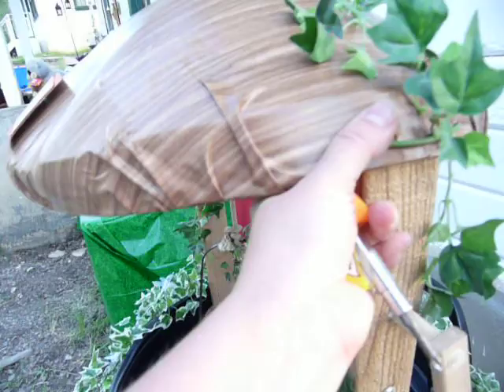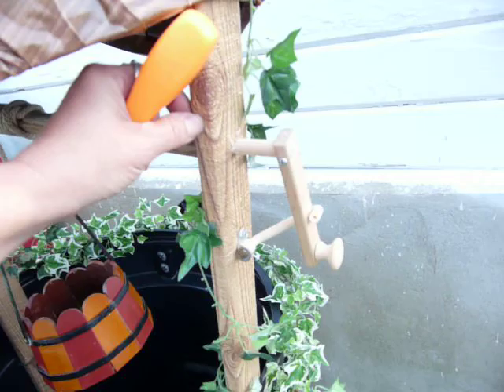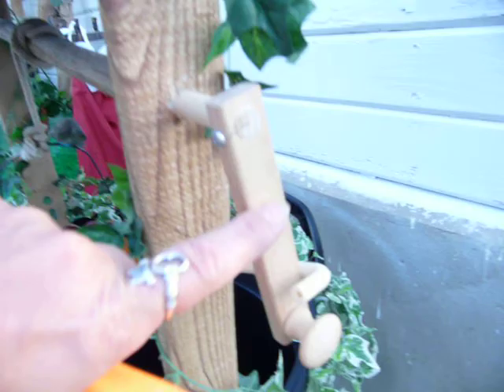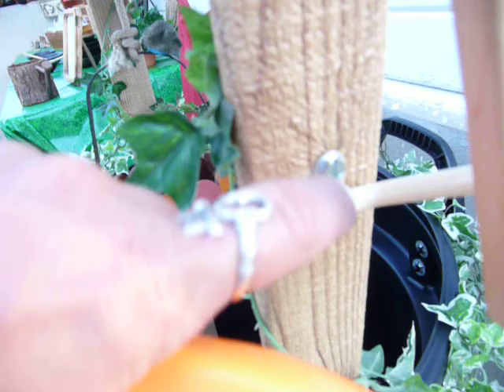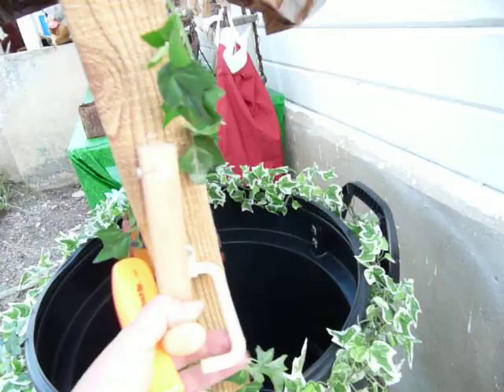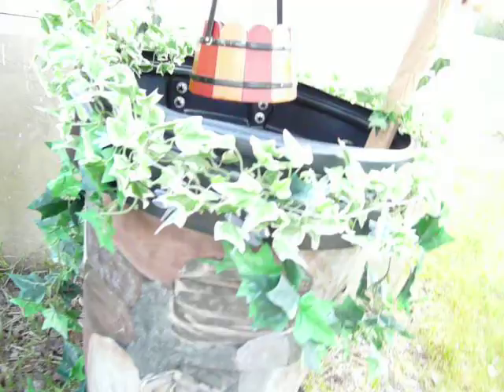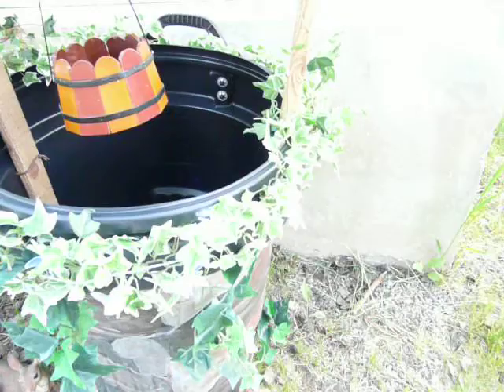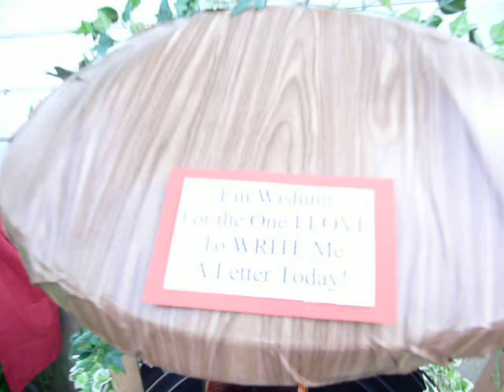How to Make A Wishing Well out of a Garbage Can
For our girls camp, we all have mail boxes that we make to match our theme for the year. The main theme was "Your Happily Ever After" and our units theme was "Snow White" so I wanted to make a wishing well for our camp mailbox. I was going to try and find a yard well but didn't think I could ever make it look like the rock well in the movie so I pondered on it and came up with this wishing well out of a garbage can. The can was about $14 and the other items were things I mostly had in the scrap stuff. I found the bucket at a second hand store and I put a watering can of pennies out next to the well so that girls could make a wish and throw them into the well. Type in
" wishing well" at the bottom of the home page in the search box for details on painting and decorating the well.